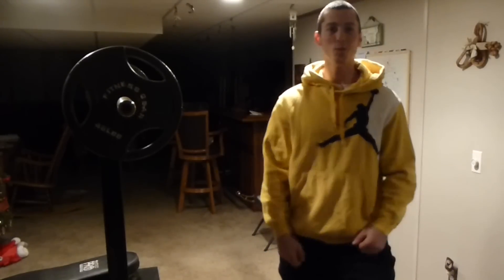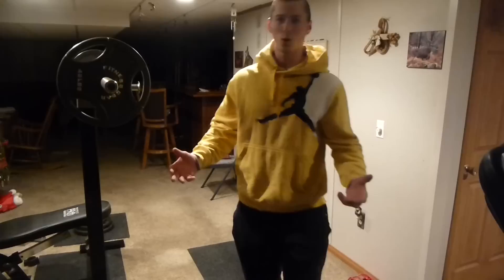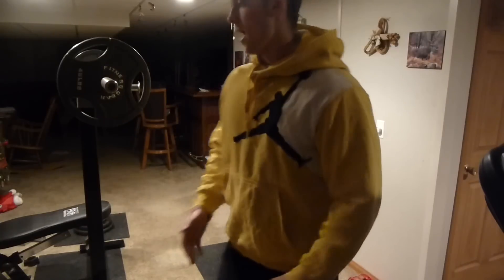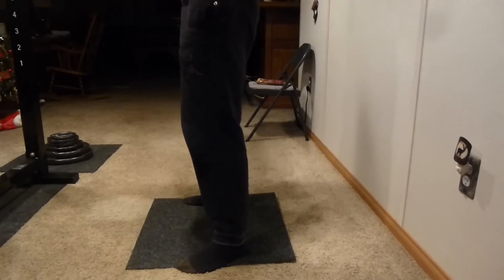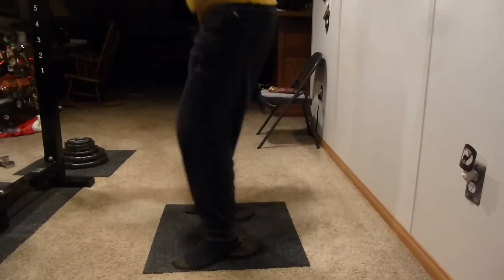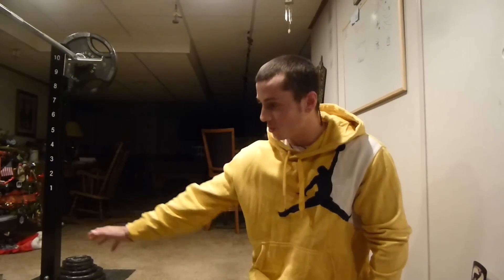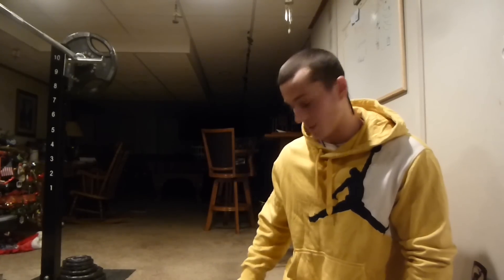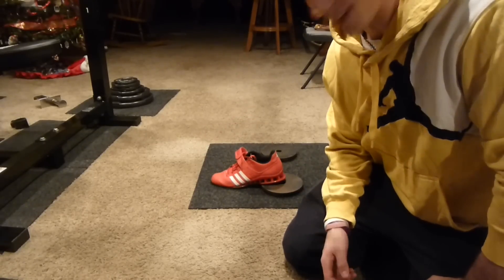SOLUTION TO POOR SQUAT DEPTH